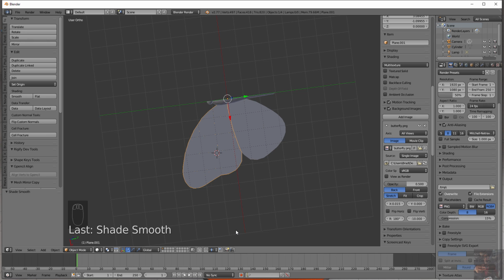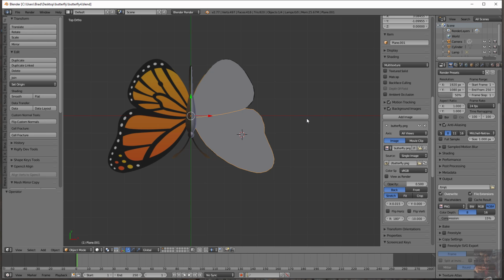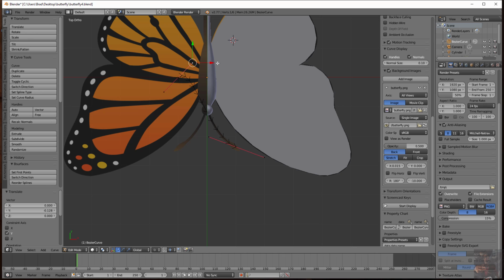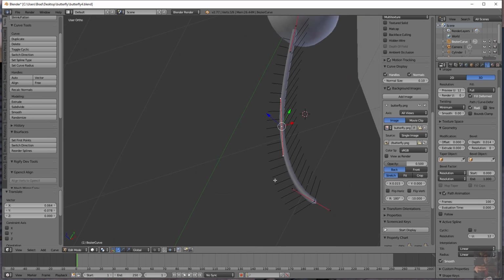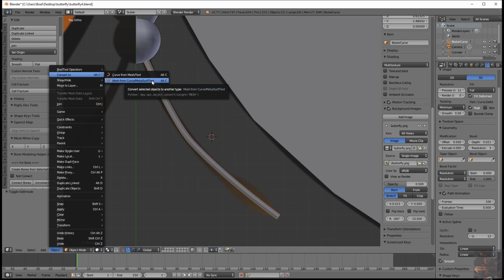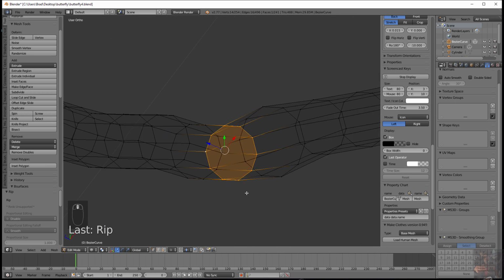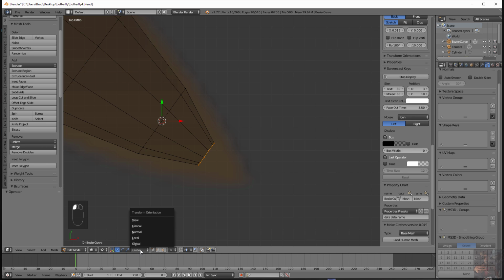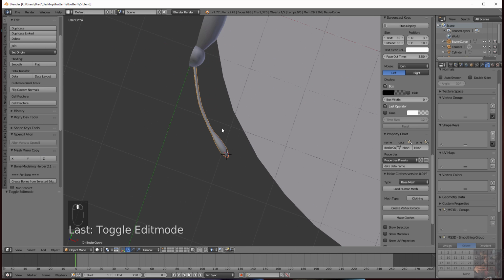Simple Model Blender to SFM - Pt4 - Using a Bezier Curve to Model Antenna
This video shows how to model using a Bezier Curve then convert the curve into modela